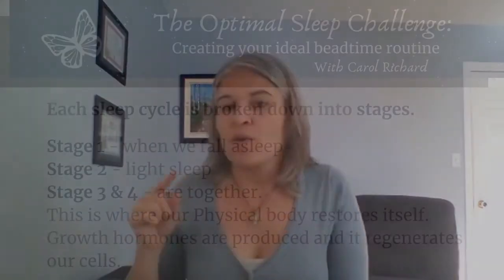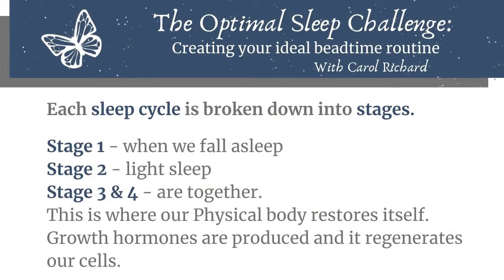Optimal Sleep Challenge: Day 1 - Choosing the perfect bedtime hour.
Day 1 - Choosing the perfect bedtime hour
Discover how to work out your perfect bedtime in order to get the amount of sleep you need.

Here is the PDF included with Day 1 of this challenge.

Thank you for being here!  I love that you are curious about how you can improve the quality of your sleep.  The first step to change anything is always to create awareness and educate yourself.

2.     To find out more about The Better Sleep Community,

3.     Get a copy of your free guide, Journey to Better Sleep: 5 actions steps to improve the quality of your sleep,